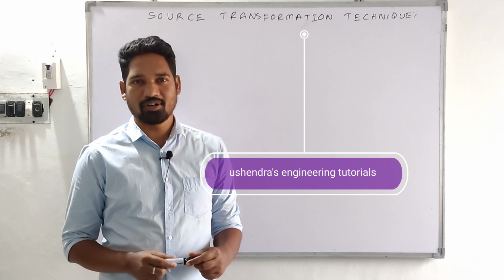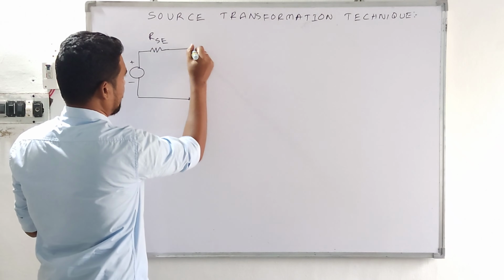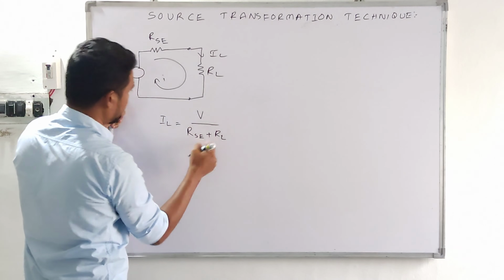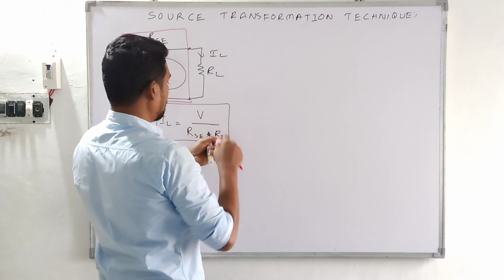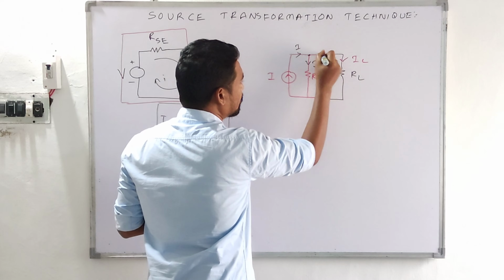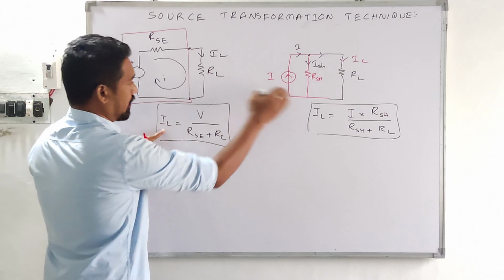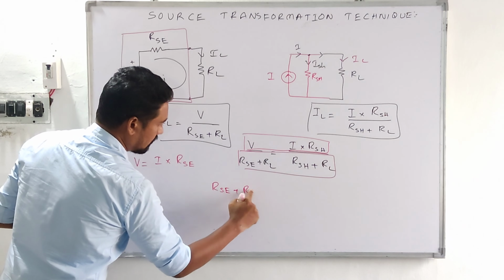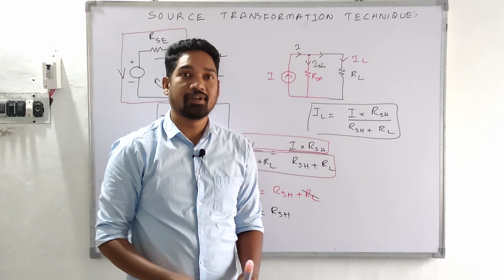source transformation technique//network analysis// ushendra's engineering tutorials